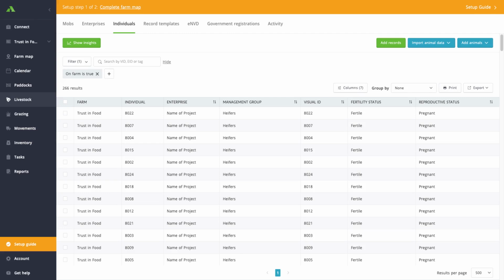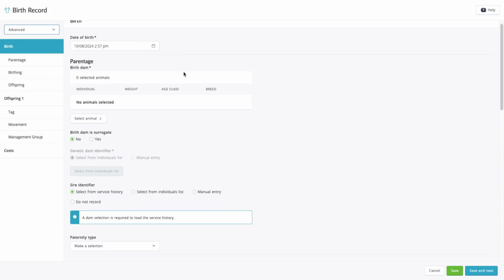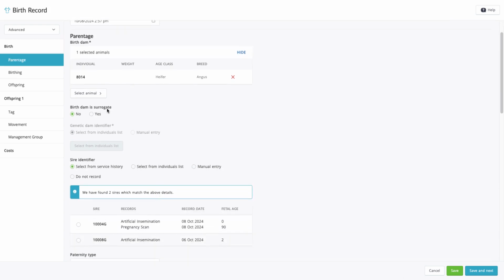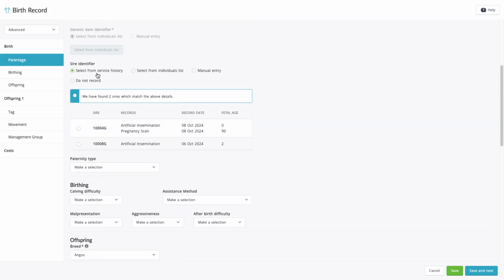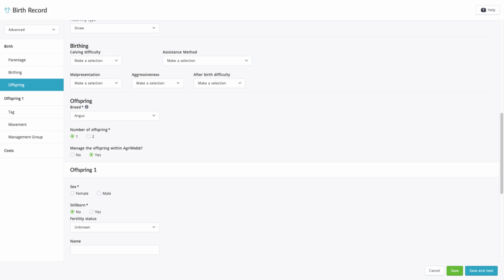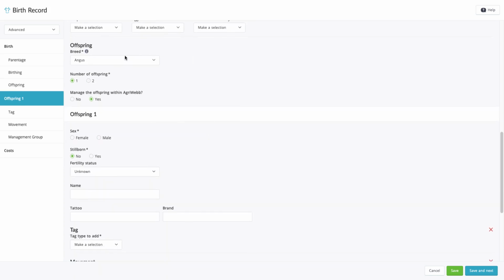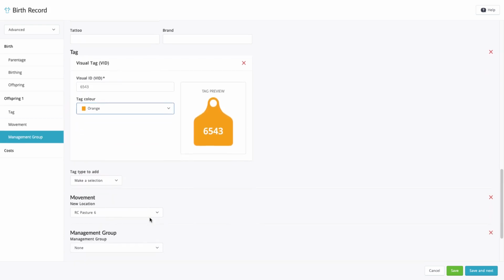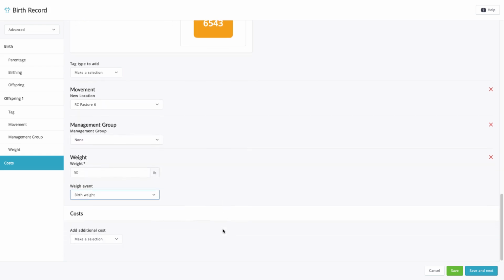AgriWebb Academy | Birth Record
This video is specific to the producers part of the Trust in Food Program